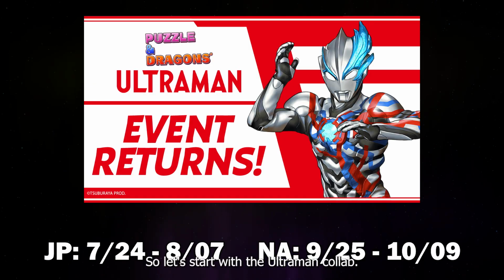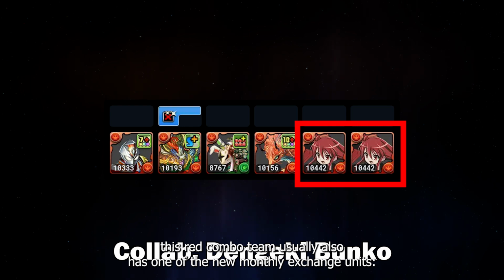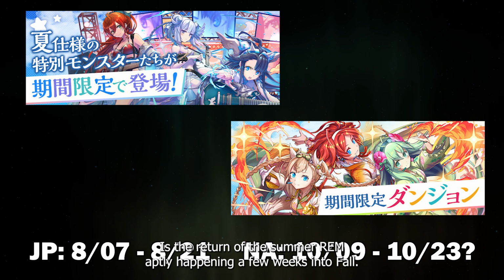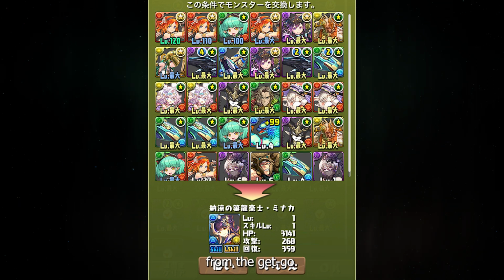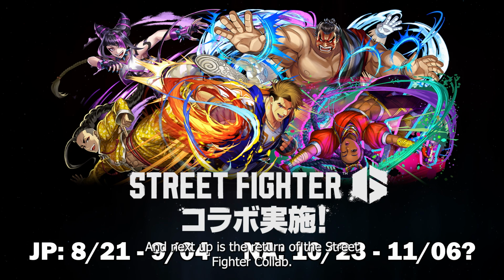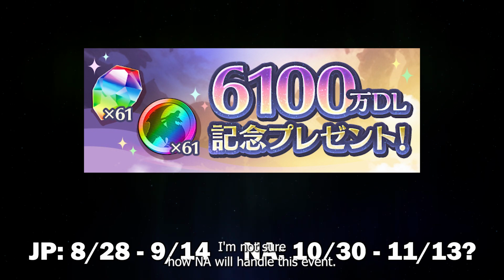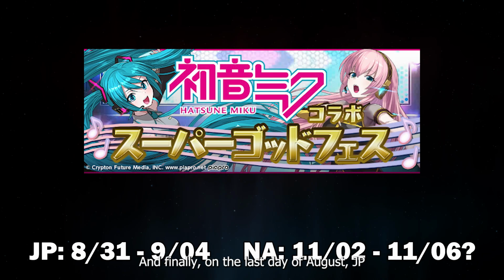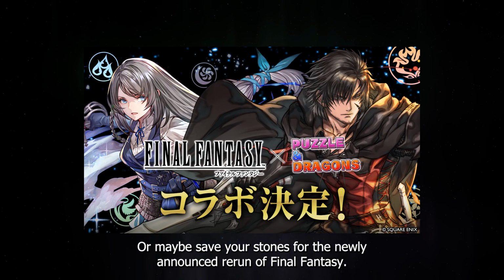Puzzle & Dragons October 2023: News, Hopes, and Expectations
PAD Island, Street Fighter Collab, Hatsune Miku??? Looking at what's to come to PAD NA this month!

Some info is google translated, and kinda forgot to reword some skills, sorry if its confusing. I also might have missed a few other small events and buffs(e.g. late bloomer dragon evos), but I don't think they were that significant.
EDIT: Whoops, didn't mean to upload the embedded subtitles.

NA v. JP Event Differences:
- NA PAD Island Trades were not the same as in JP, no 30GFEs for Minaka or 25 low rarity units for 1 9* PAD Island Unit Trades
- Missing 61 stones, 61 rainbow medals, etc. from Fall Eclipse Event AKA 61M JP Downloads Celebration (NA is giving 1 stone a day for 2 weeks, got event early 10/13)